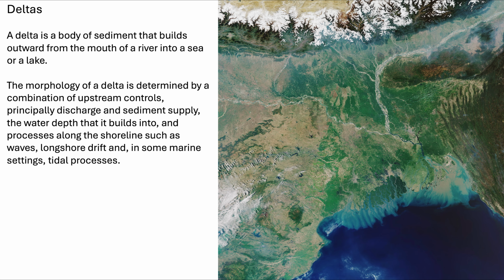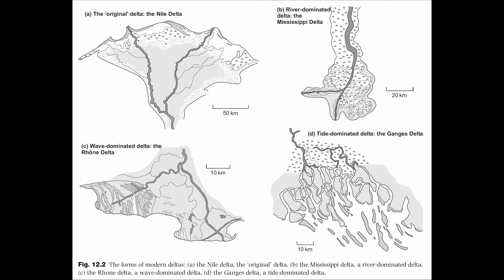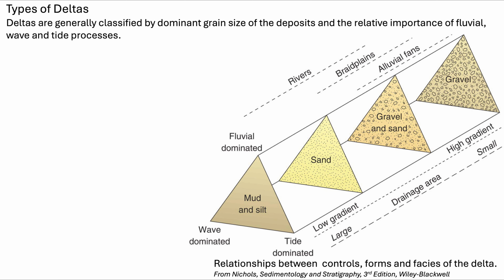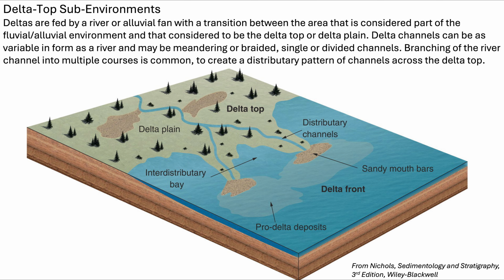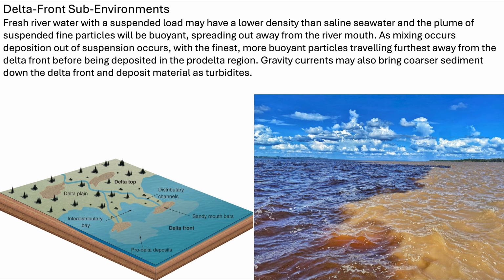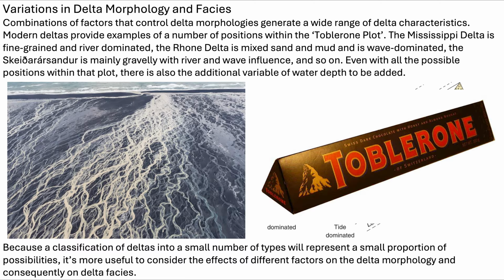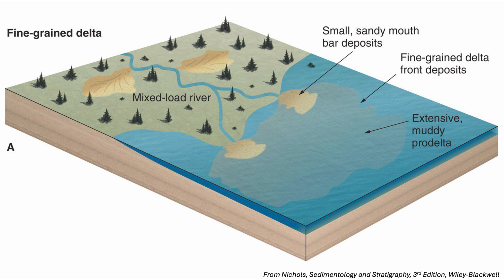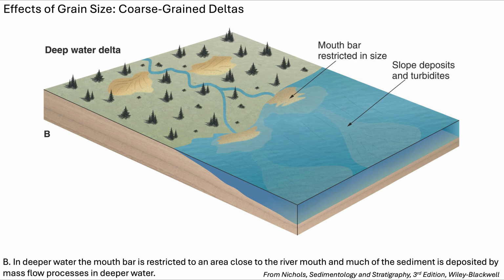Deltas Part 1 of 3